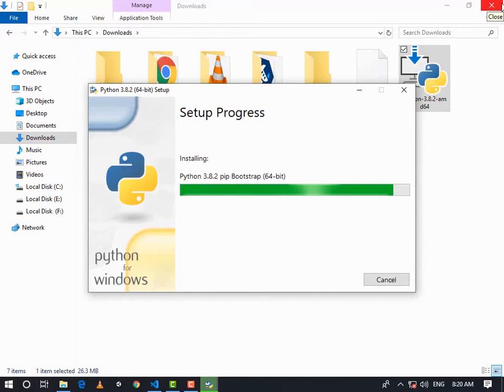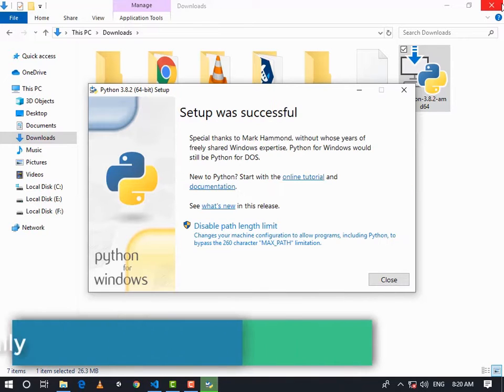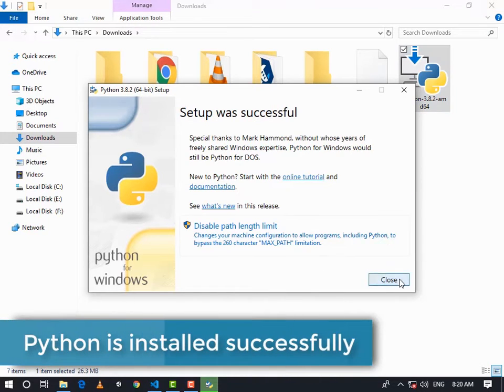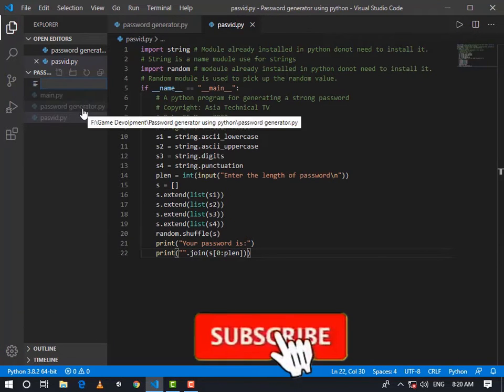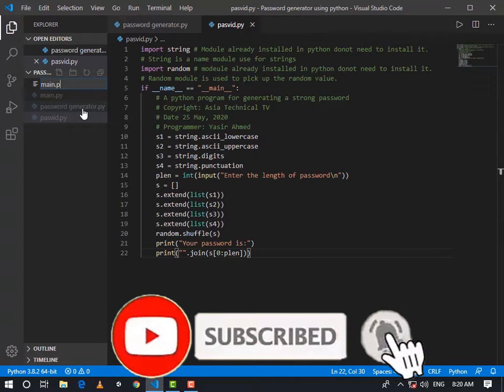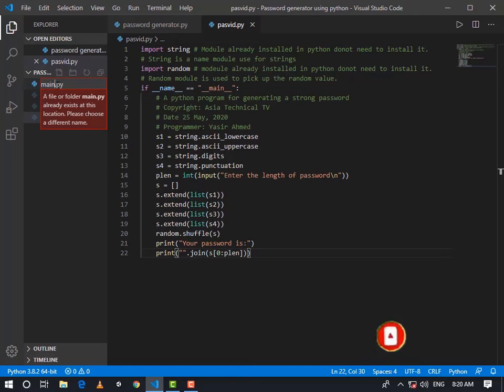Installing Python write two basic programs of Python | Asia Technical TV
In this video we will learn that how we can install python and we will write two basics program of python. In this video I am using Microsoft Visual Studio Code for writing python code but you can use any IDE which you want.In our next video we will make a password generator using python.Like, Share and SubscribeIf you Have any question related to python installation or in program running then ask in comment.pythonpython first programpython importancegetting started with pythonpython hello worldpython sum of two numberspython with Asia Technical TVAsia Technical TV
Sum of two number source code:if __name__ == "__main__":
    num1 = input("Enter first number: ")
    num2 = input("Enter second number: ")
    sum = float(num1)+float(num2)
    print("Sum of", num1, "and", num2, "is: ", sum)